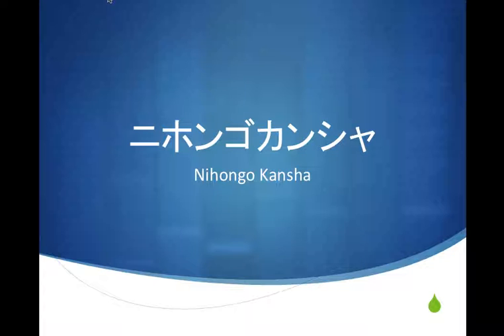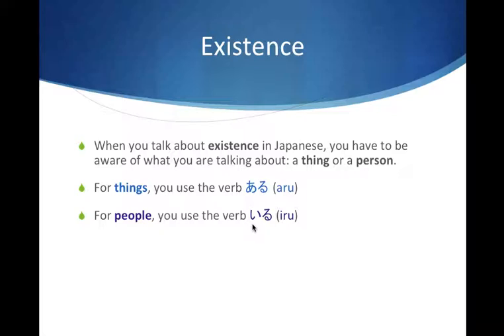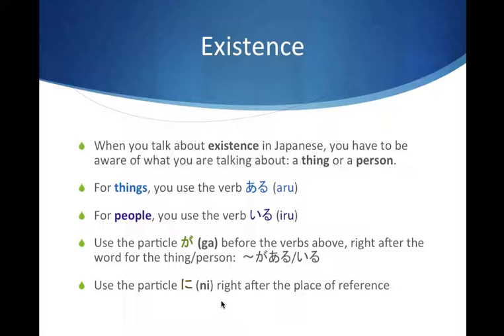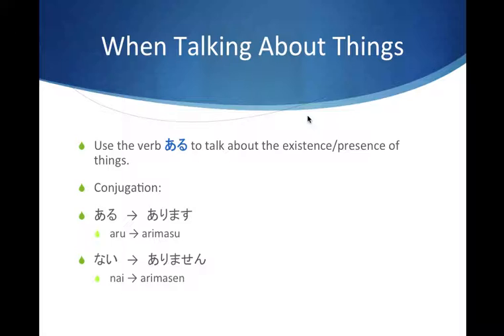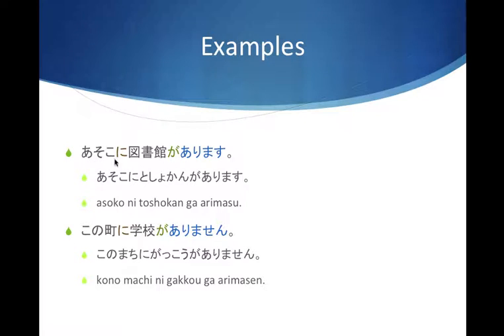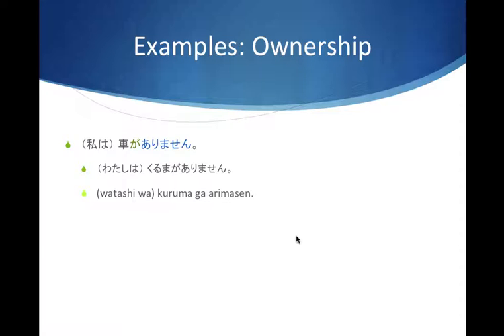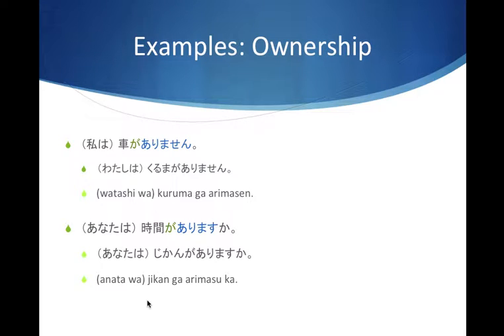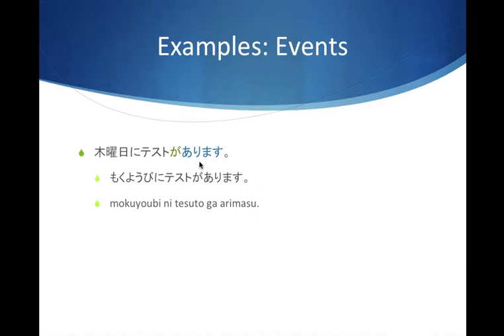Existence and Presence 〜がある/いる [1 of 2]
Learn how to express existence of things and people in Japanese!

〜がある ~ga aru
〜があります ~ga arimasu
〜がありません ~ga arimasen

〜がいる ~ga iru
〜がいます ~ga imasu
〜がいません ~ga imasen